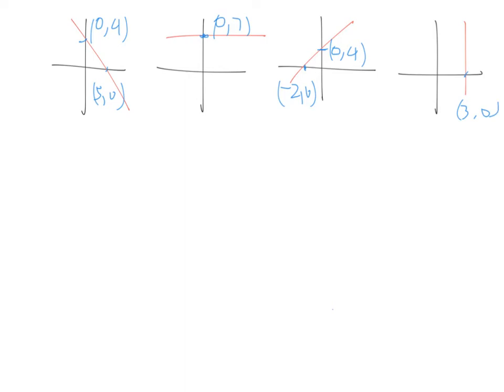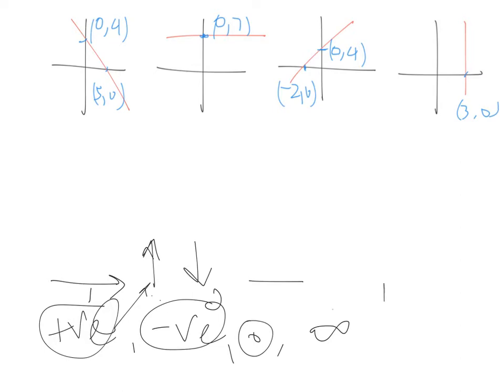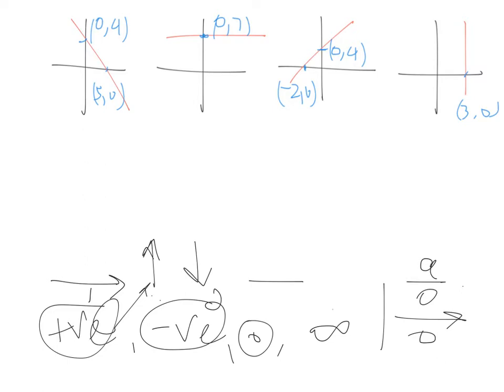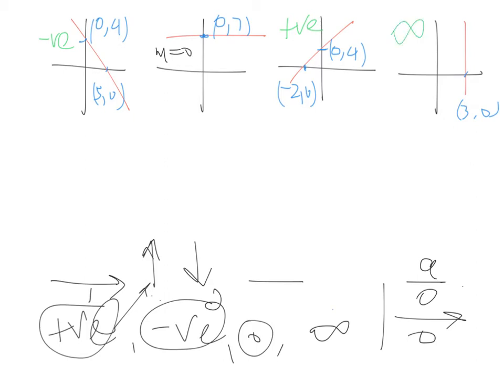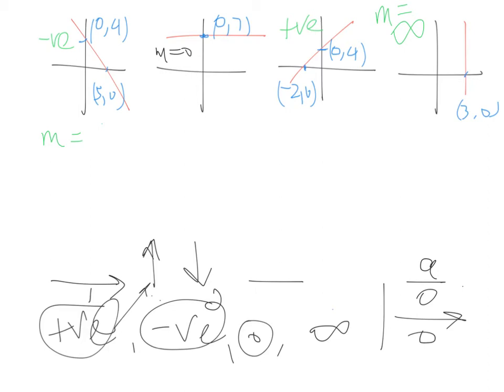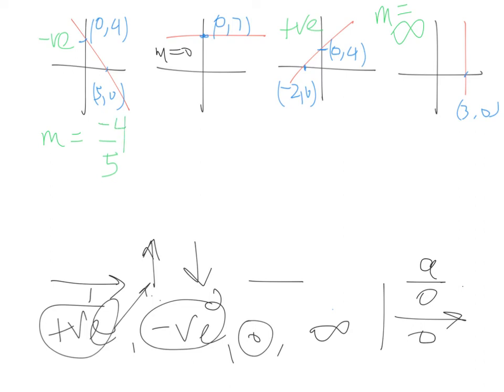Different types of gradient